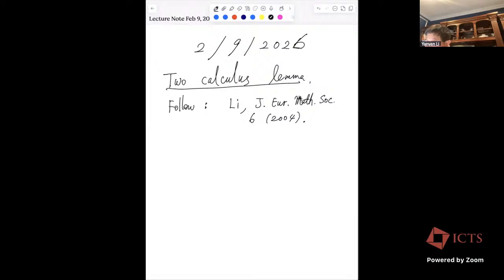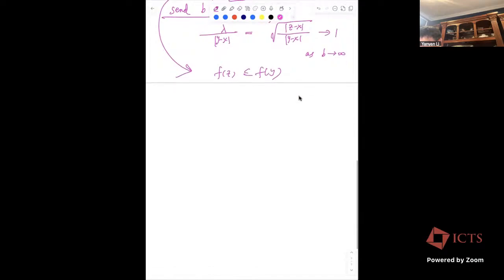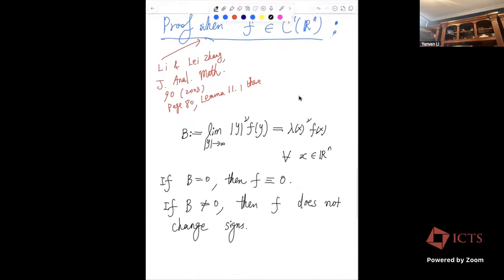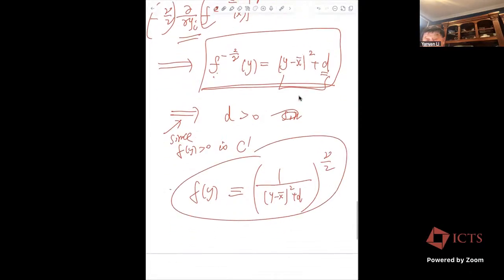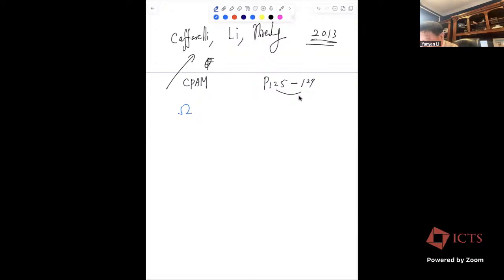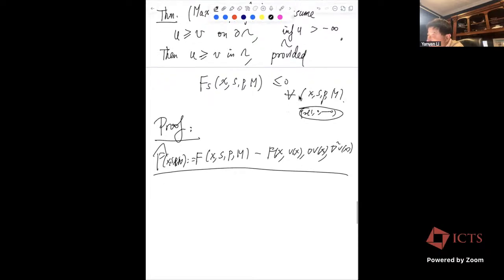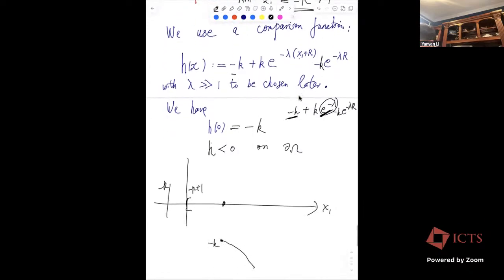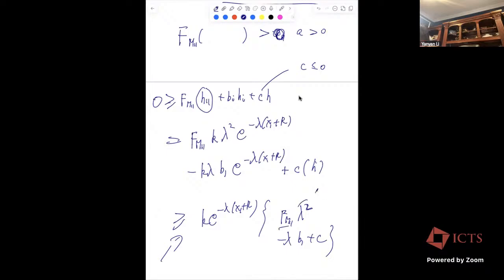Conformally Invariant Elliptic Equations of Second Order (Lecture 4) by Yan Yan Li